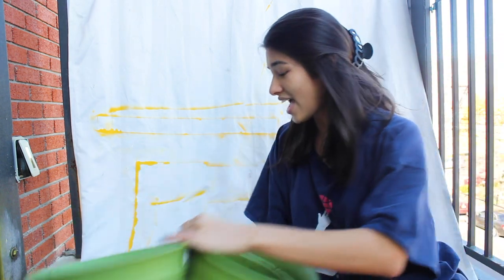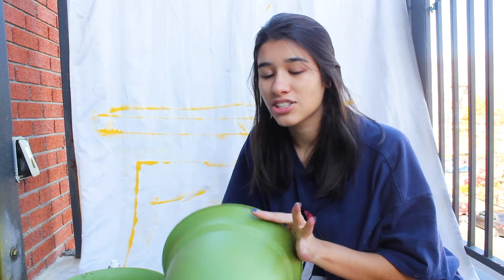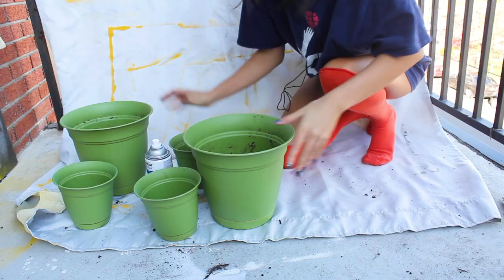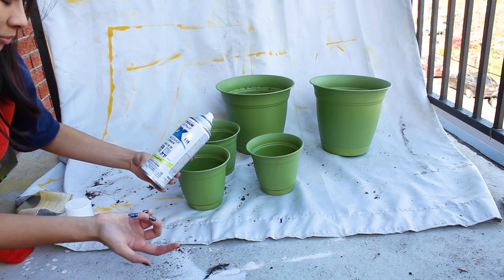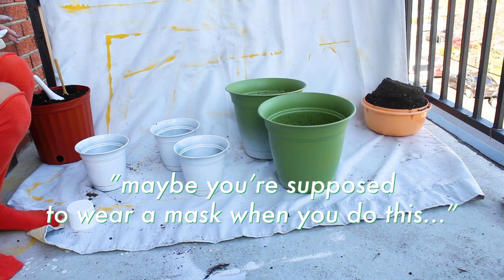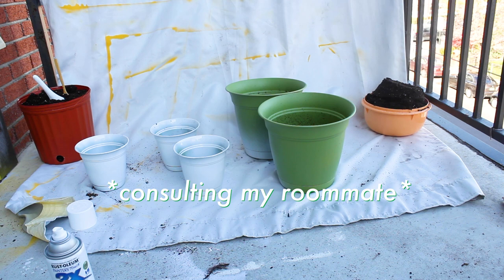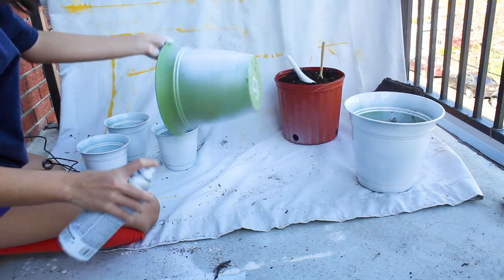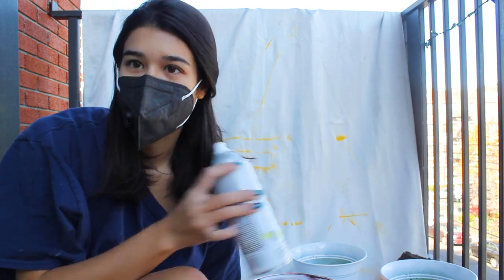SPRAY PAINTING PLASTIC PLANTERS (not a tutorial)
I DIY my plastic pots into matte white planters with spray paint! I show you how to paint pots and DIY planters. I have had these green plastic planters for a while and wanted to freshen them up so my houseplants can pop in them! As for all my DIY videos, this is a little CHAOTIC and things go WRONG but I love how the pots turned out for my plant so enjoy my lazy and unsafe DIY!

This is the matte spray paint and primer I used that works for plastic and lots of other materials

Be careful when using spray paint! Learn from my mistakes! sorry for the audio, I tested a new microphone that did not work -_-

*cheap & cute humidifier
*moisture, ph, and light meter
*plant shelf you may have seen in some of my videos
This list will keep growing as I find more planty products I love, check my Linktree for the latest!

🌿CREDITS 🌿
*Intro and outro designed by the amazing and talented @danielleedits on TikTok!

🌿 FIGHT FOR JUSTICE 🌿
BLACK LIVES MATTER!
*tons of resources and link to Google Drive of Black revolutionary texts
*donate to organizations that support children in detention centers who have been separated from their families by ICE